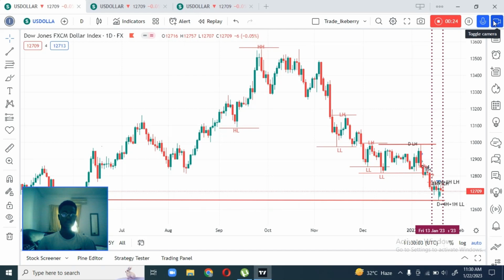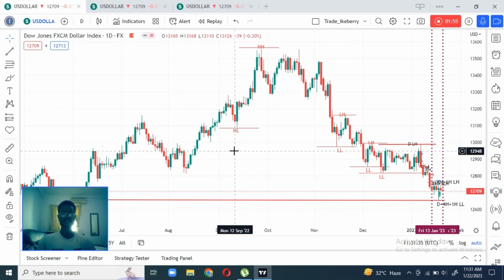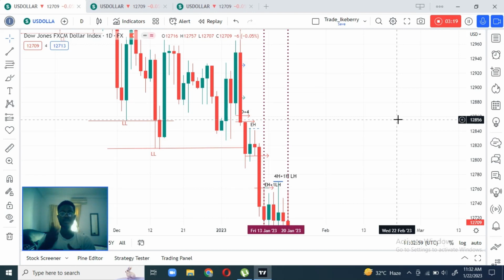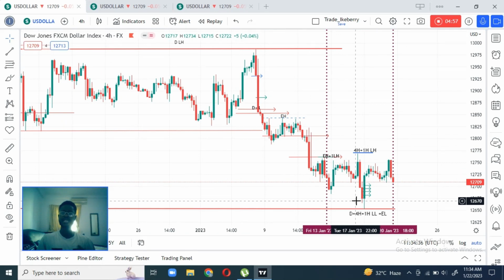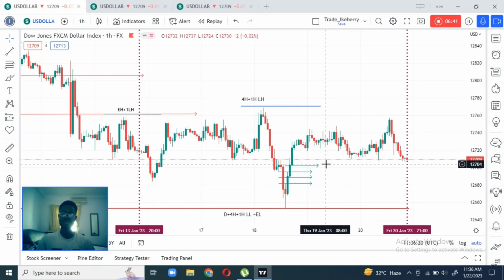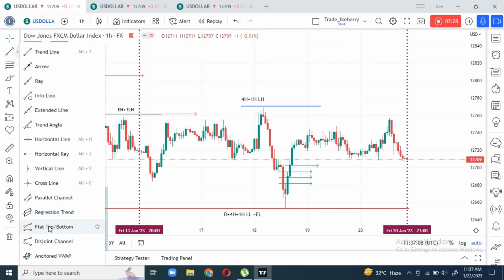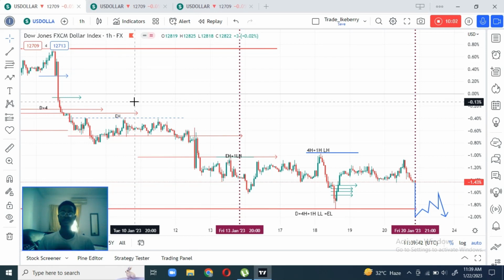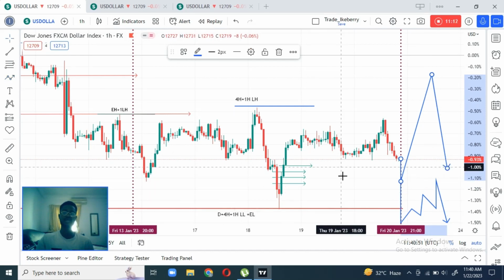Analyzing USD On Forex Trading Game Plan. Season 2 Episode 1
This video gives more understanding and educate you on how to trade forex and the game plan or strategy used to breakdown USD Markets, including other forex market.

# Disciple+Patient+Consistency+Hard Work+God=successinyourtrading